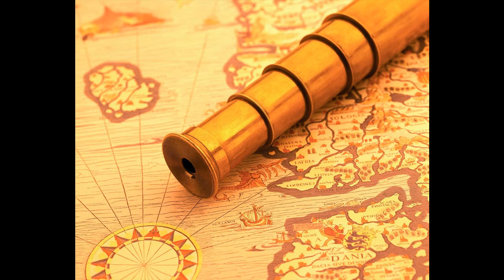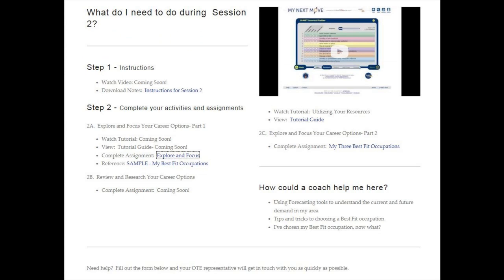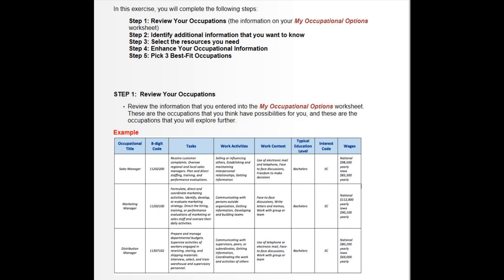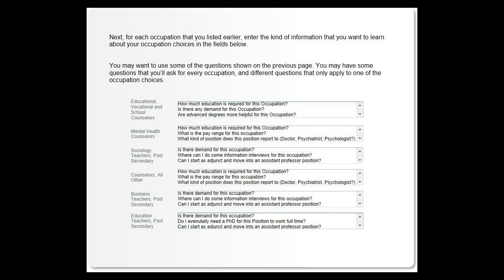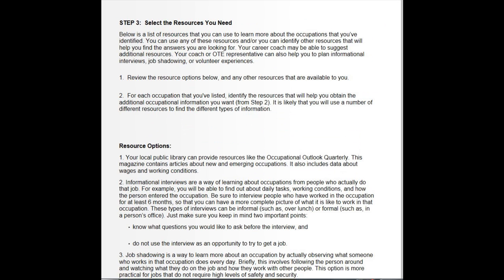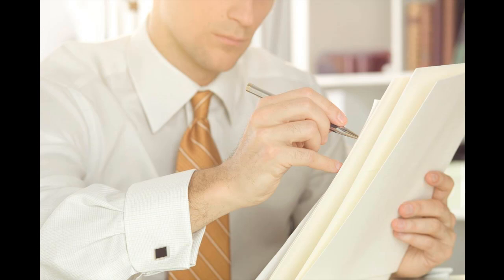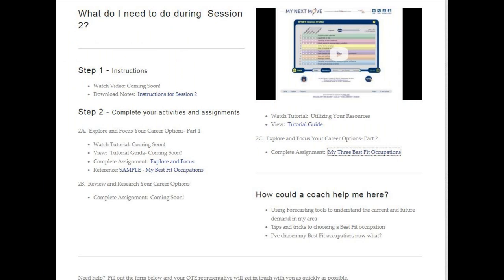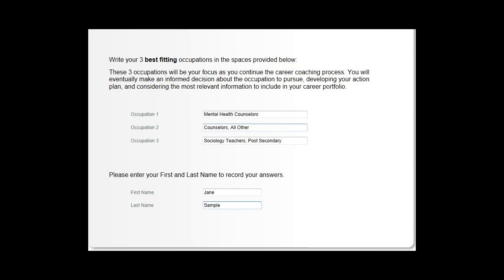Career Explore Video V1